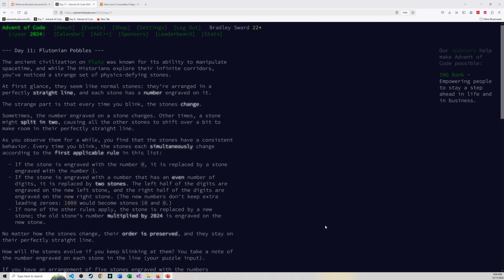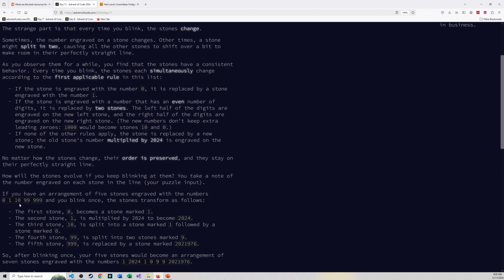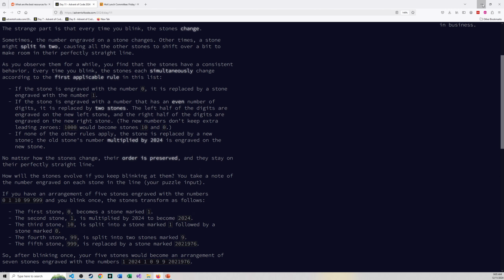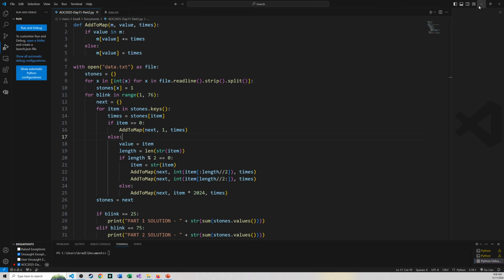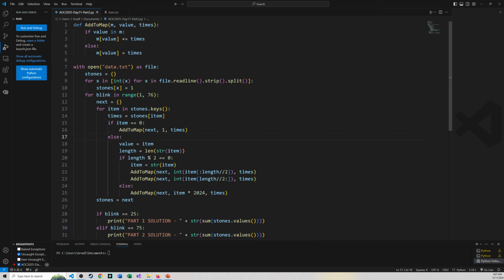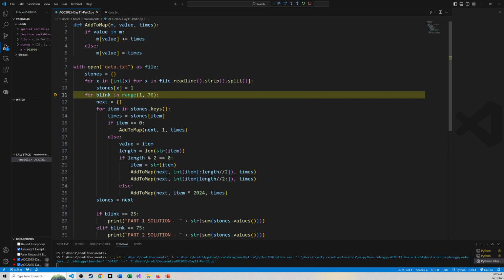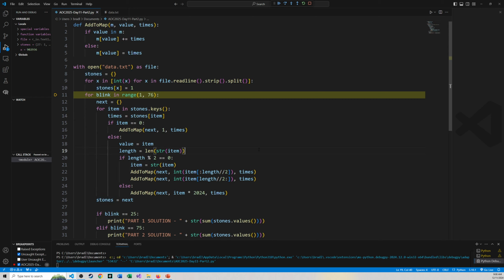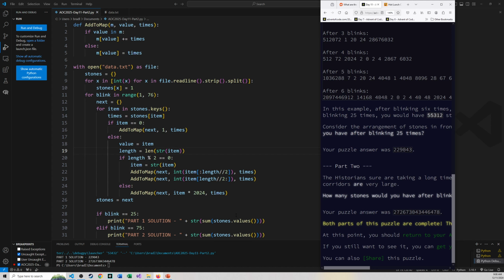Advent of Code 2024 - Day 11 - Plutonian Pebbles in Python